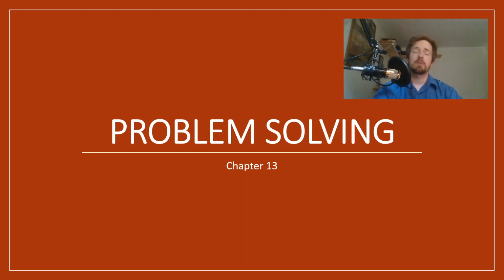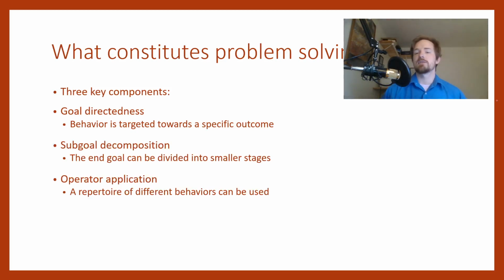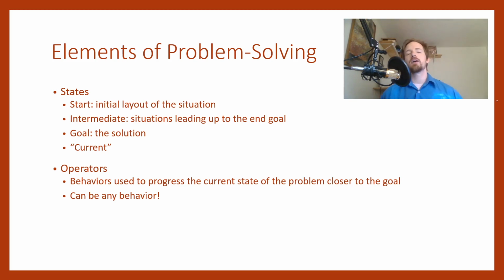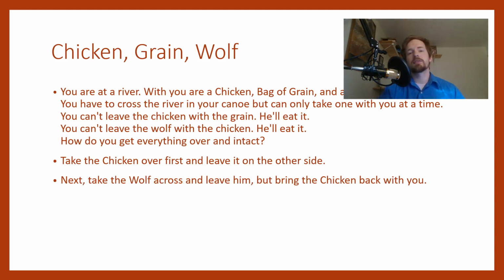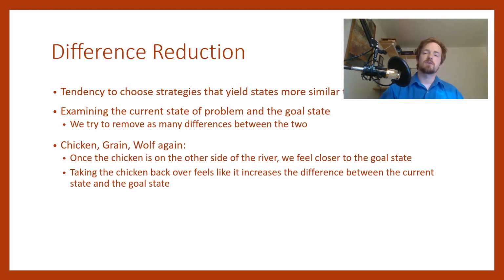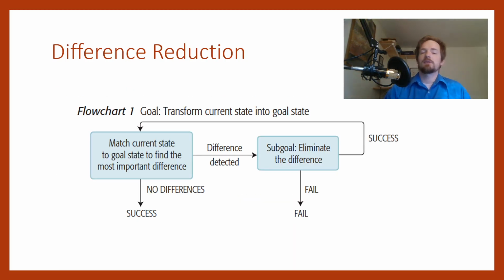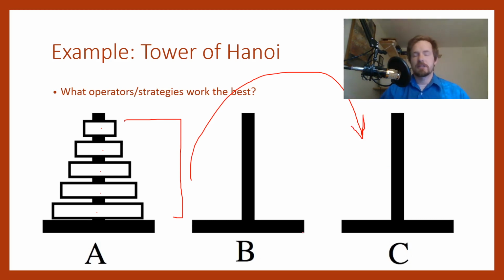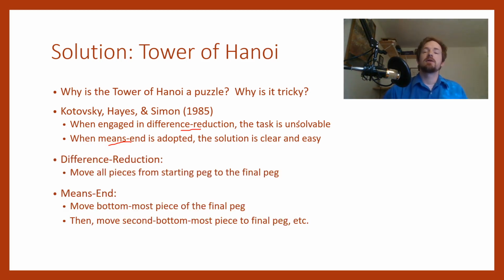PSYC 341 - Chapter 13 - Mechanics of Problem Solving